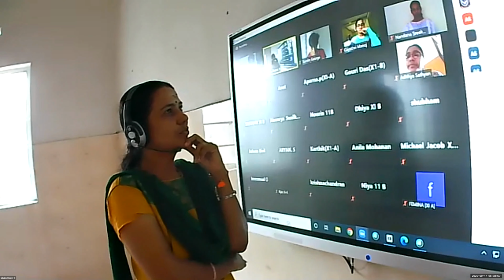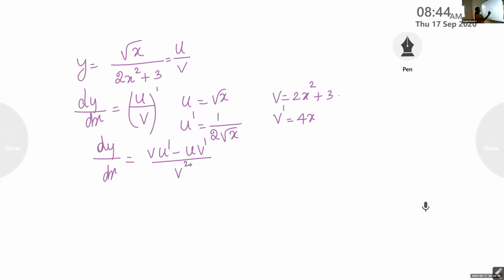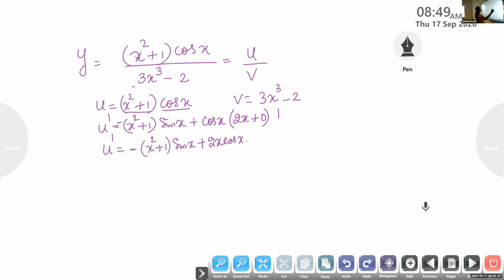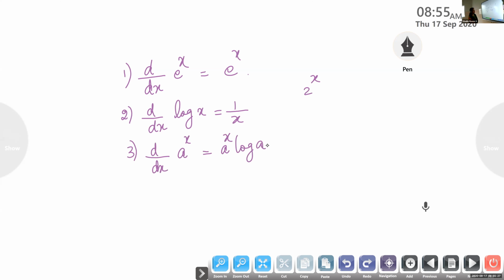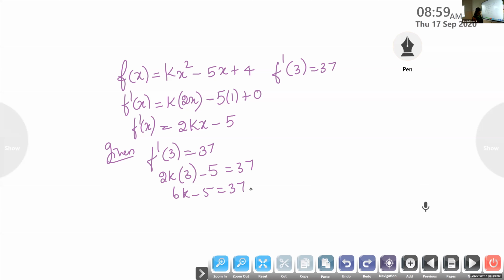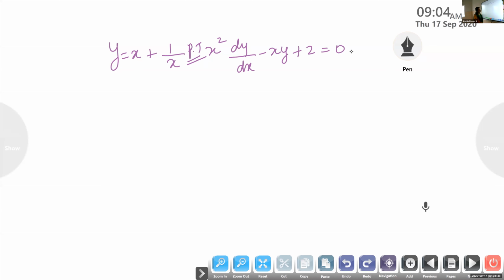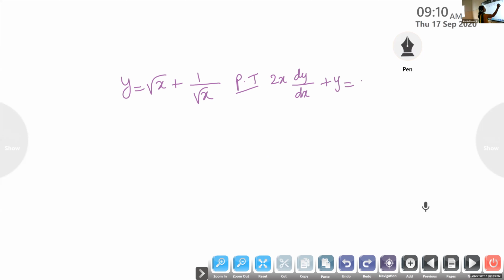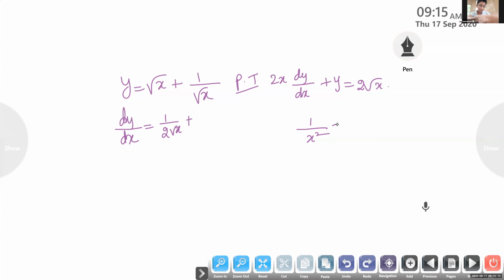Dr.Raju Davis International School | CLASS 11 MATHS PART- 1 | 17-09-2020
CLASS 11  MATHS PART- 1   APPLIED DERIVATIVES